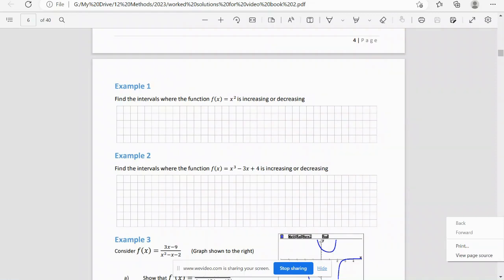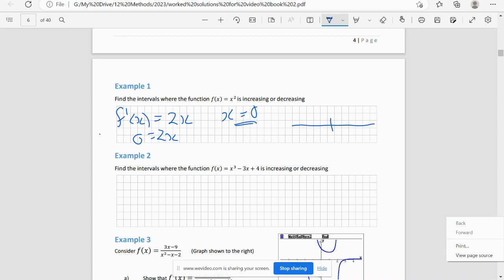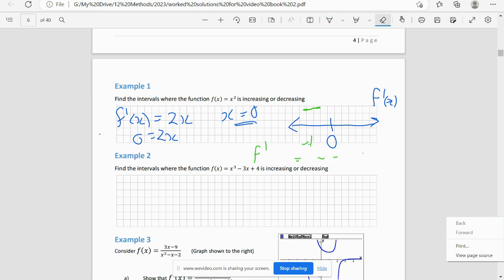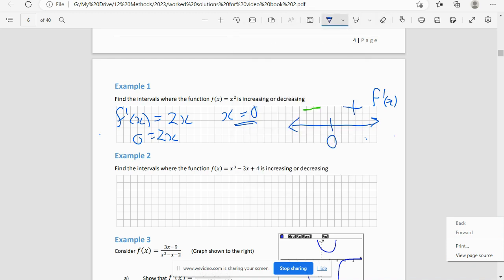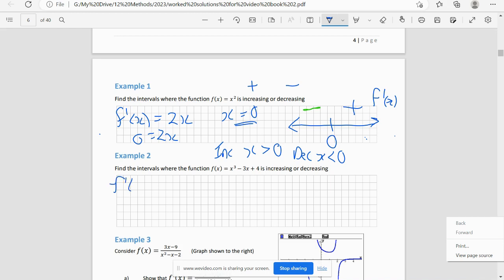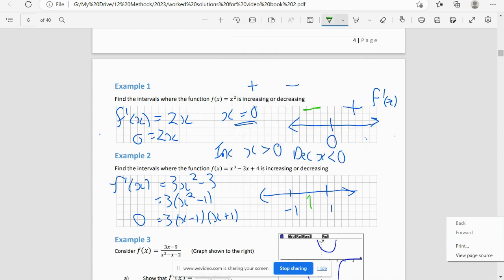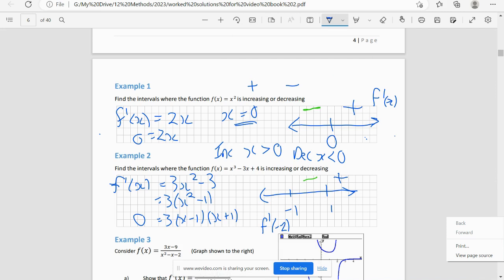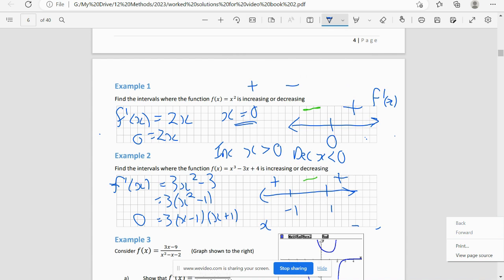Topic 2 Increasing/decreasing Examples 1-2